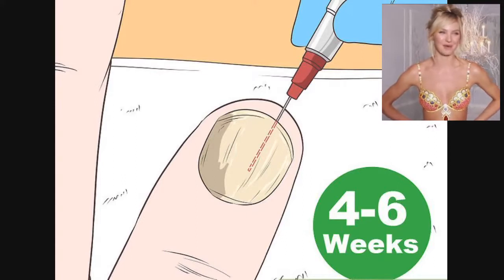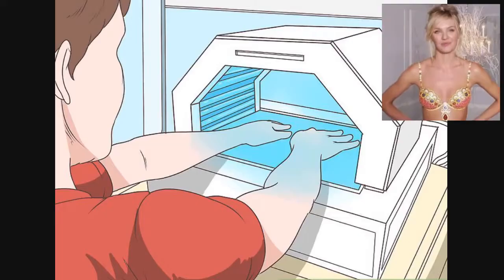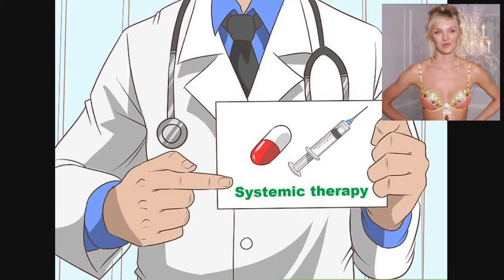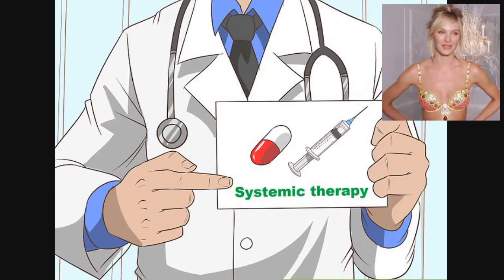How do you treat nail psoriasis?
Nail psoriasis is often resistant to some treatment options, so it can be challenging to manage without standard treatment. You and your healthcare provider may have to explore different treatment options, including:

    Corticosteroids: Your healthcare provider may prescribe a corticosteroid cream, ointment or nail polish. For corticosteroids to effectively treat your nail psoriasis, they must reach the nail bed and the area of your fingers where the nail starts to grow (nail matrix), which can be difficult. You may have to apply the medication up to twice a day, and you may not see noticeable improvement until at least four to six months.
    Medicine injections: In more serious cases of nail psoriasis, your healthcare provider may use a thin needle to inject medicine into the skin around your nails. These medicines may include etanercept, adalimumab or ustekinumab.
    Oral medicines: In more serious cases of nail psoriasis, your healthcare provider may prescribe liquid medicines or pills or tablets that you swallow with water. These medicines may include methotrexate, cyclosporine or apremilast.
    Phototherapy: Phototherapy uses ultraviolet light from special lamps. Your healthcare provider may use a drug called psoralen combined with ultraviolet A (PUVA) or ultraviolet B (UVB). The ultraviolet light waves in phototherapy can help certain skin and nail disorders, including nail psoriasis.
    Laser therapy: Your healthcare provider may use a pulsed dye laser (PDL) to target the blood vessels under your nails, which may reduce the severity of nail psoriasis. Laser therapy treatments usually occur every six months.